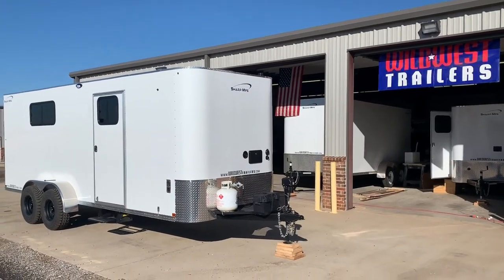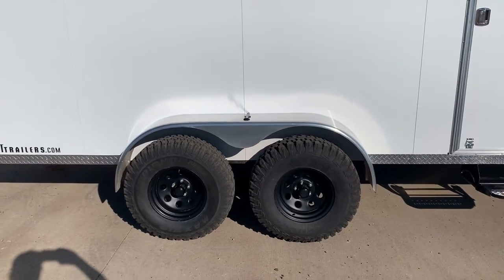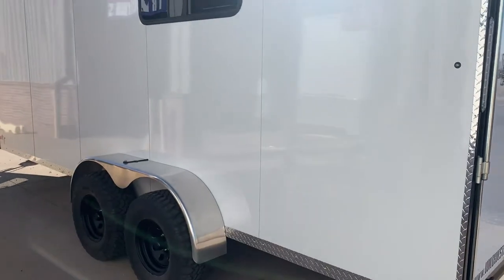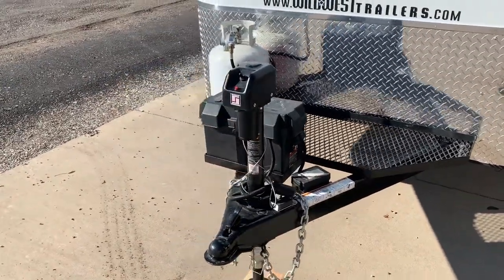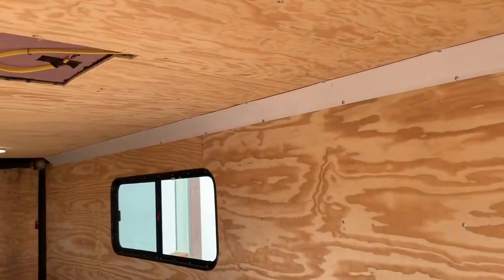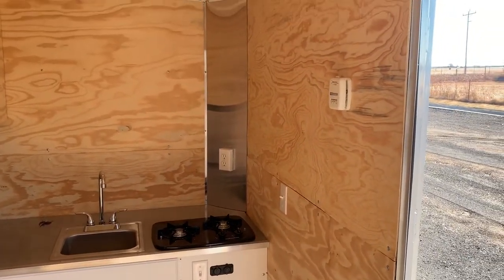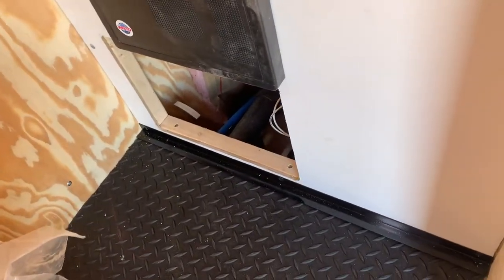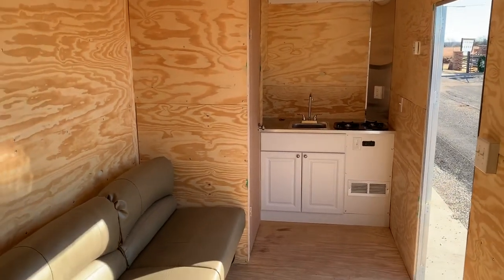2020 Sharp MFG Adventure Series Trailer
Off-road capable 20’ Toy Hauler